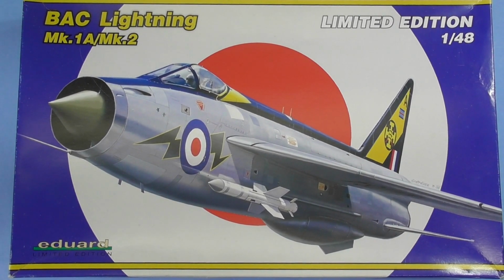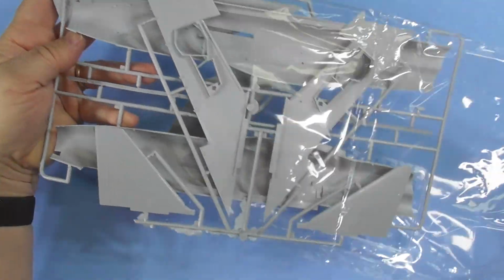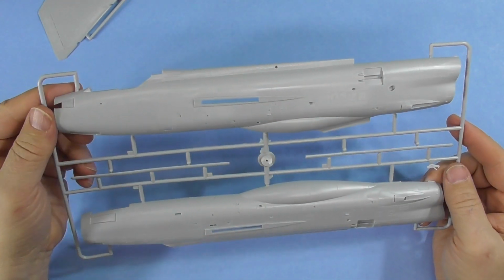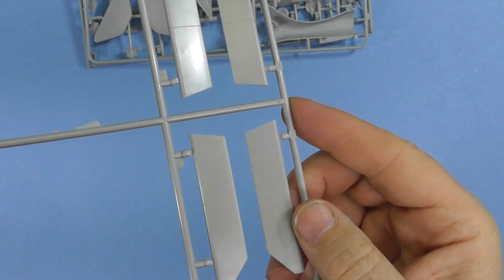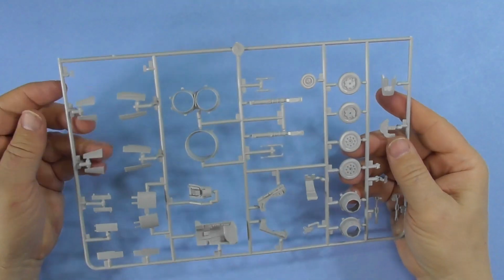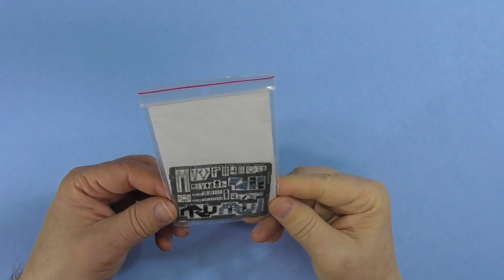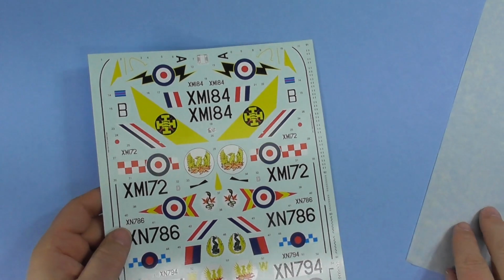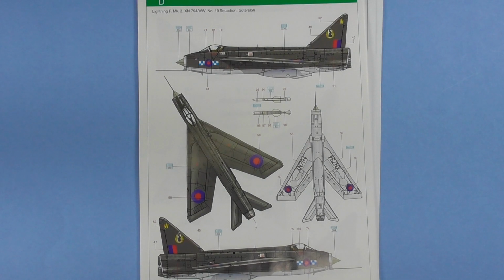Old School Sprue Review #5 Eduard/Airfix 1/48 BAC Lightning Limited Edition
A look back at this iconic kit which some have called the best kit Airfix ever made. With the addition of Eduard extras lets see how this looks.